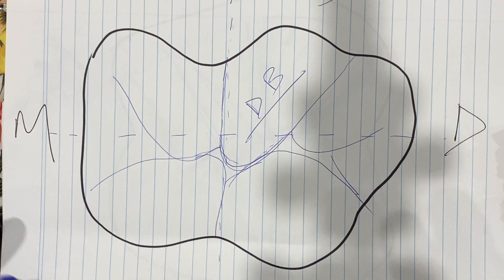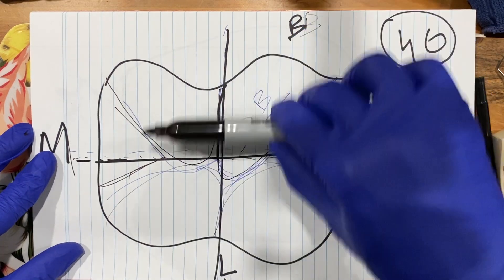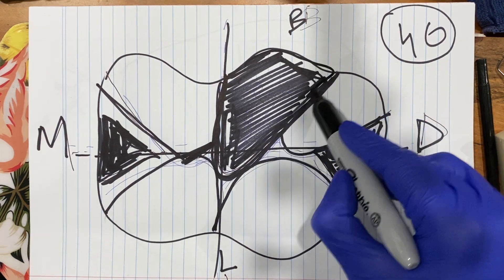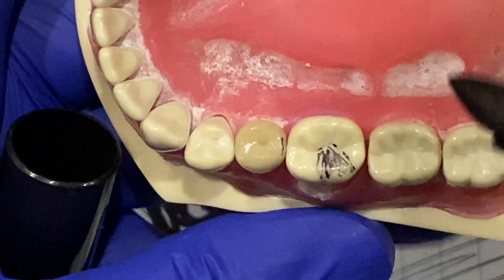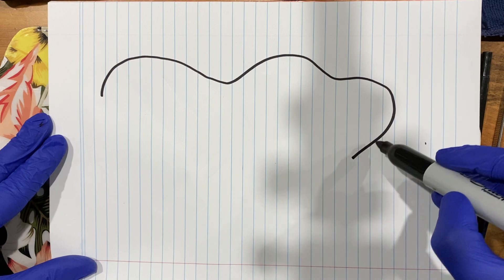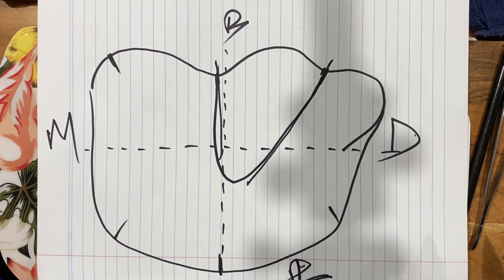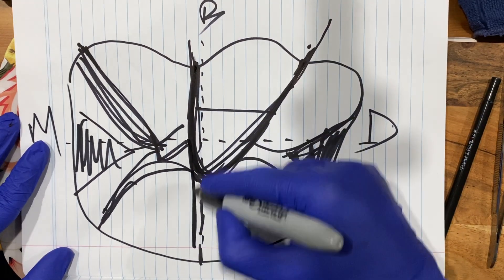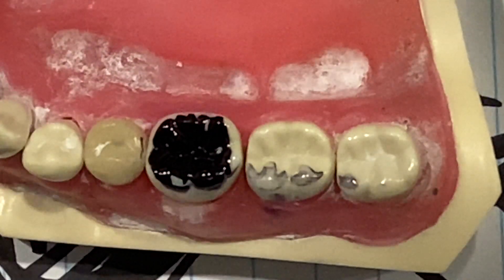ADC- Amalgam task principles- Learn your A first prior doing your Lower Amalgam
One of the most important principles I would teach anyone when doing your Lower Amalgam restoration task is making sure you understand your A or some may call it Y.

Make sure you CORRECT YOUR A FIRST PRIOR DOING YOUR LOWER AMALGAMS. Similar concepts apply when doing your Molar complex Composites.

This video will teach you the importance of Distobuccal cusp.

Best wishes

Dr Mak

Facebook- ADC HELP WITH DR MAK